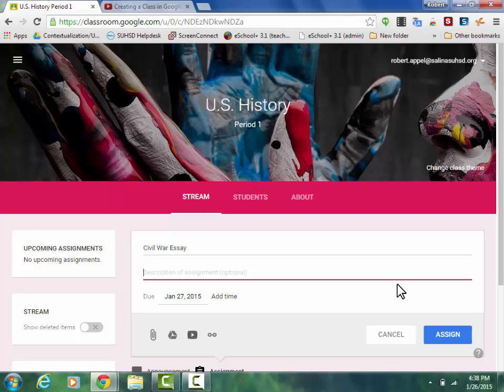Creating an Assignment in Google Classroom